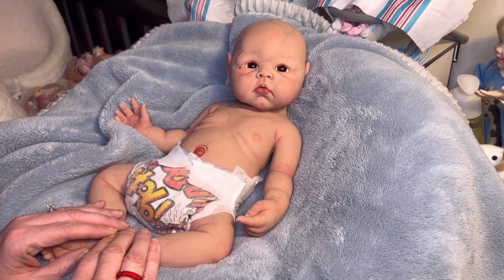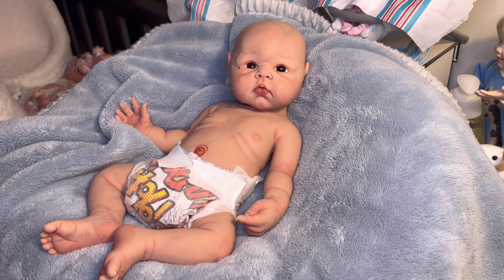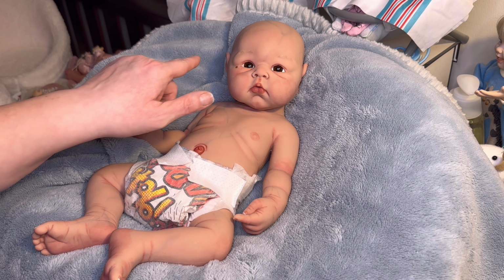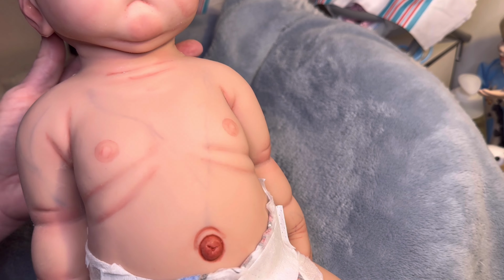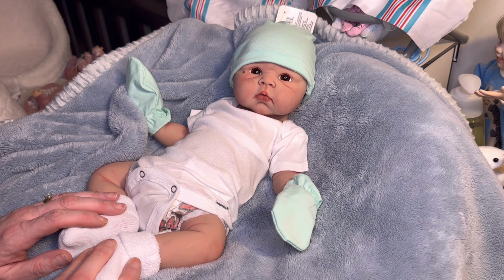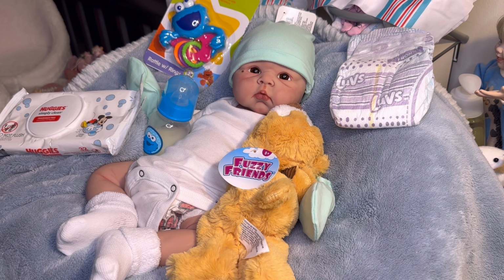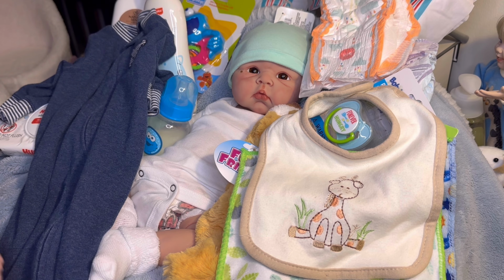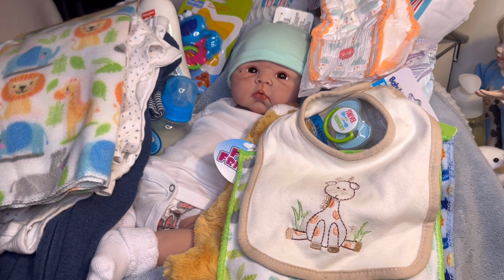SOLD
Here’s is Dee’s channel